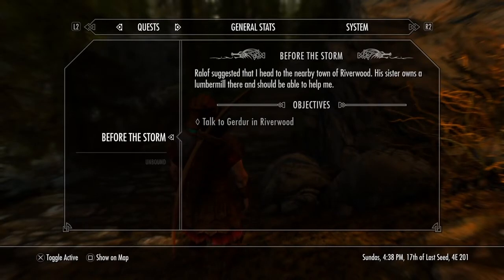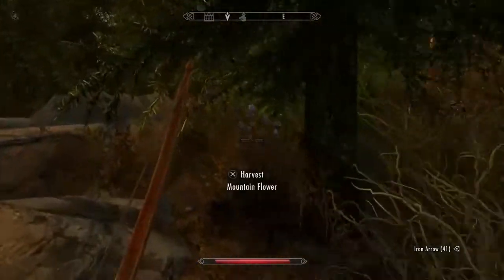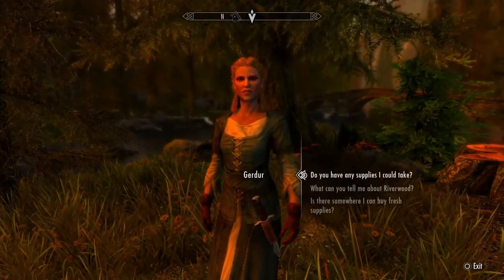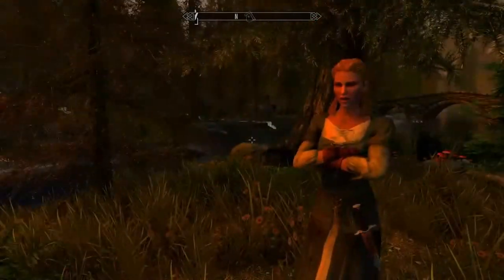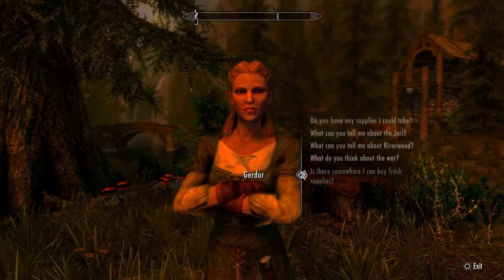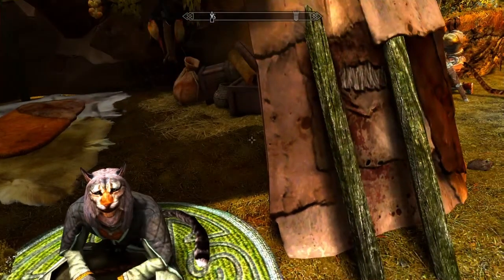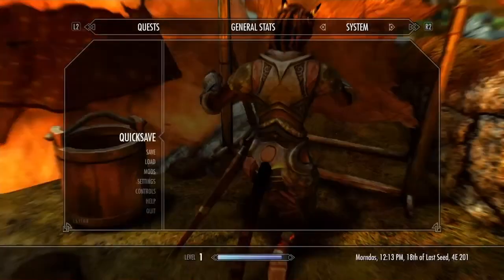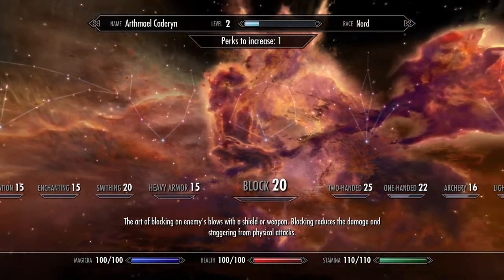Skyrim ES 5 Modded 4*